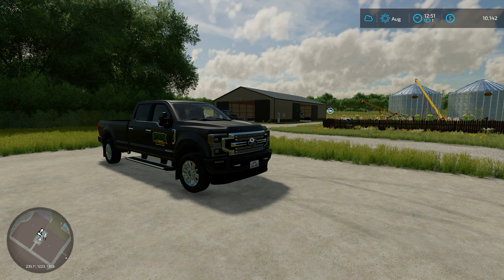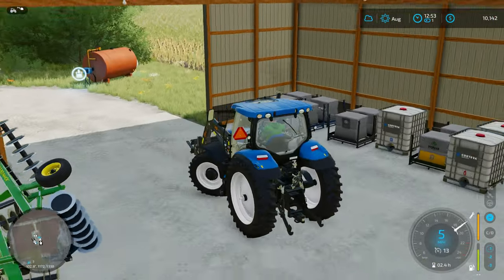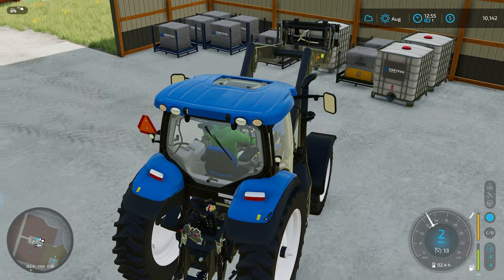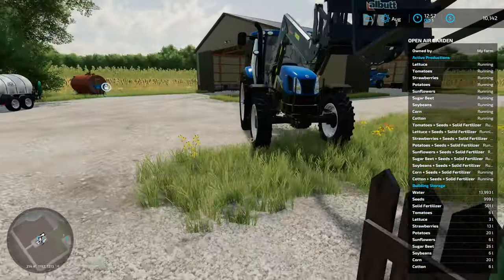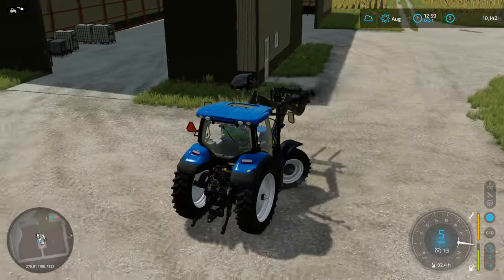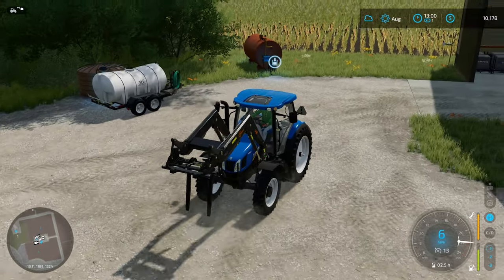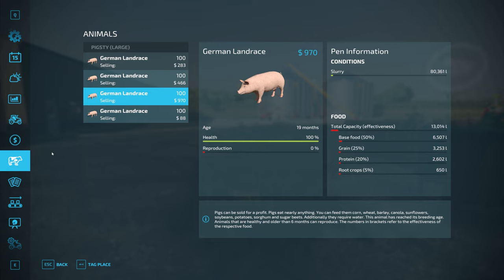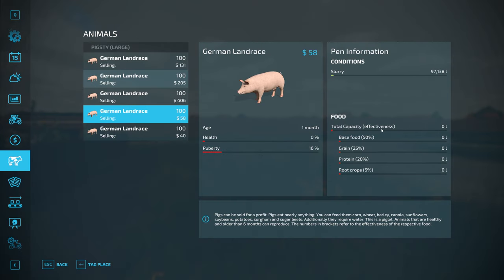Is the GARDEN more profitable than the FARM? - Farmville, NC Episode 24